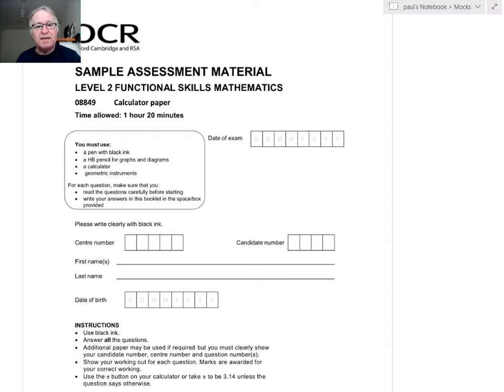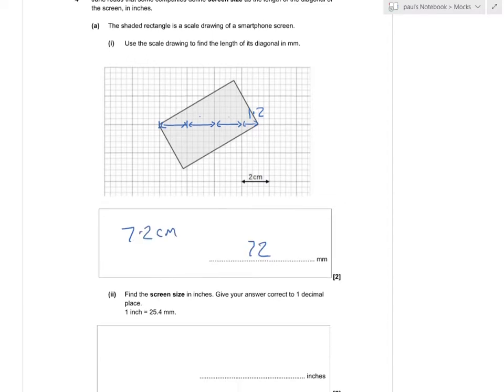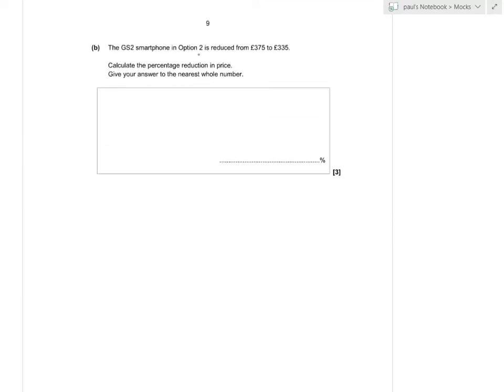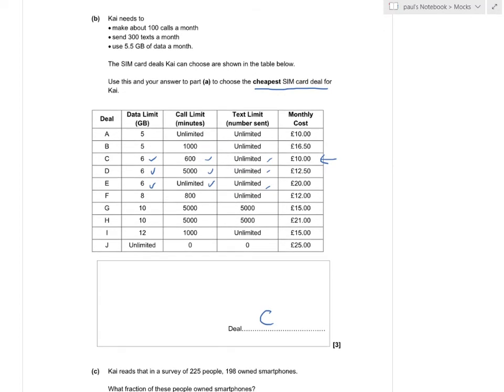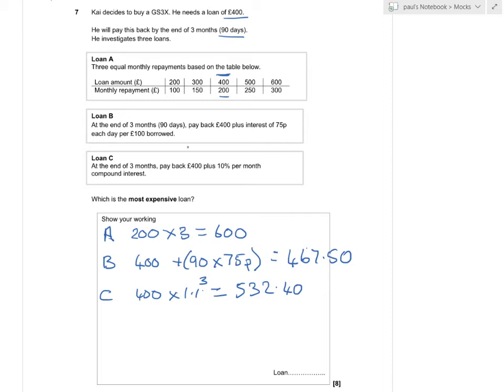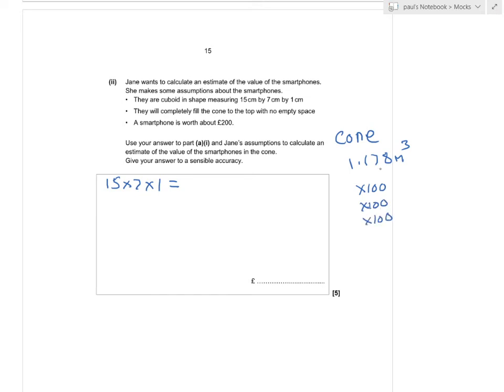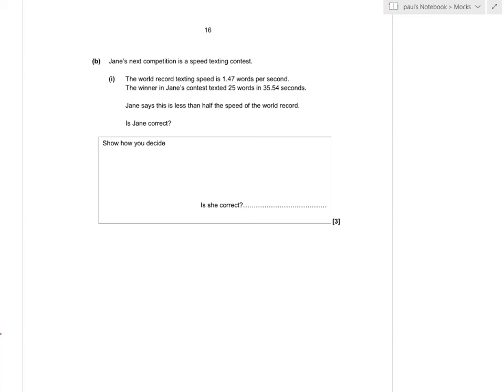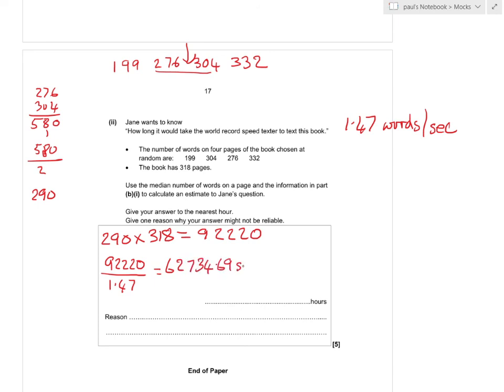OCR FS L2 sample calculator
too many questions on the same subject make this dull